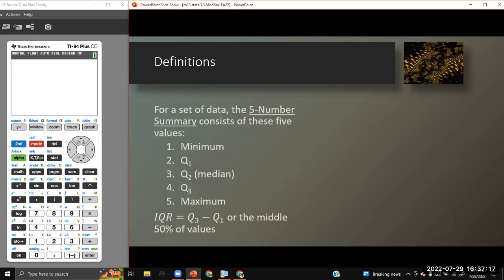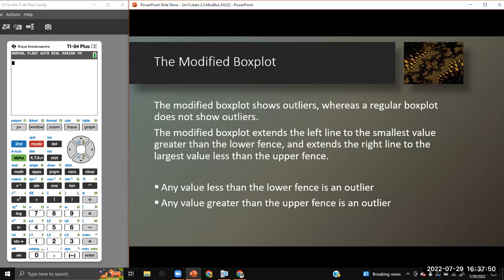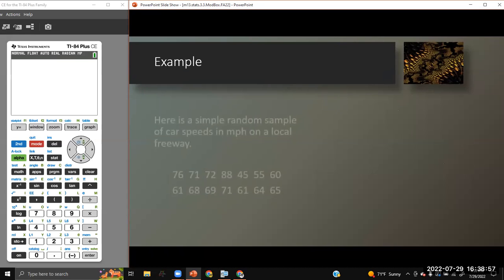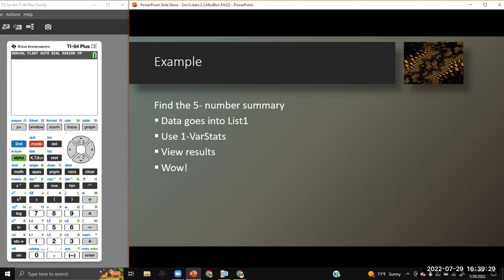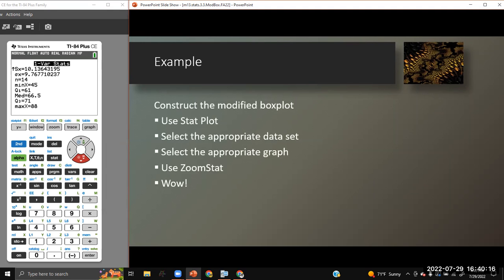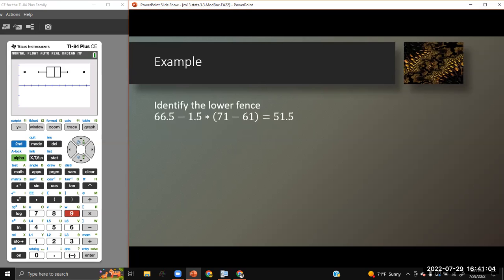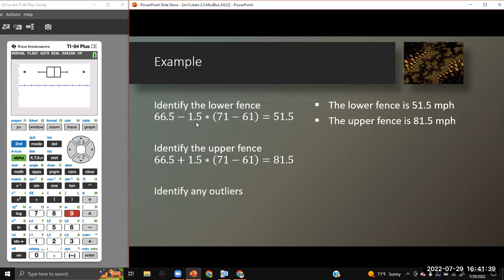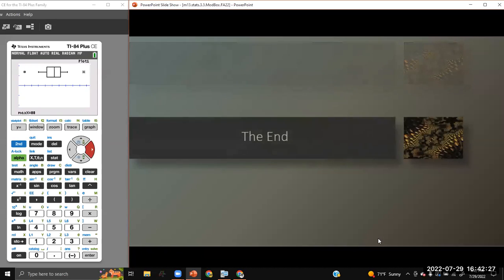The Modified Box Plot Fall 2022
This video demonstrates the keystroke needed to construct the 5 number summary, and associated modified box plot.